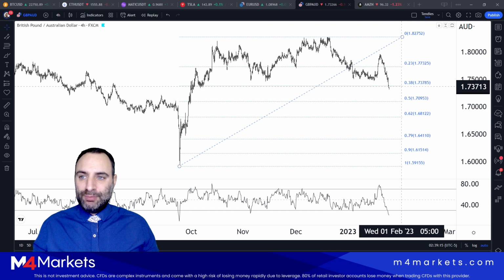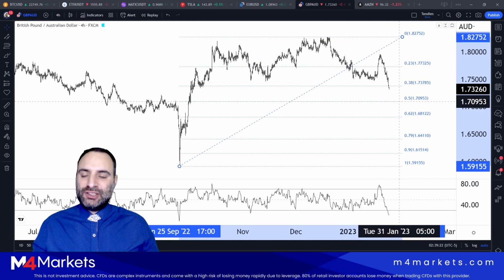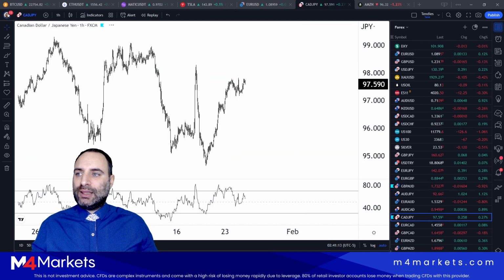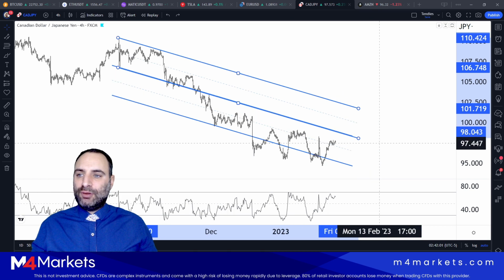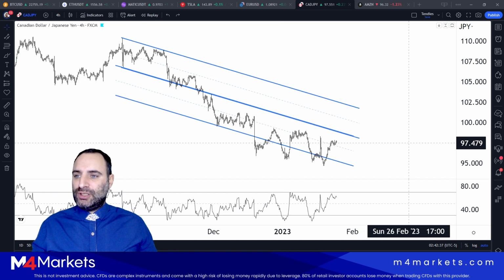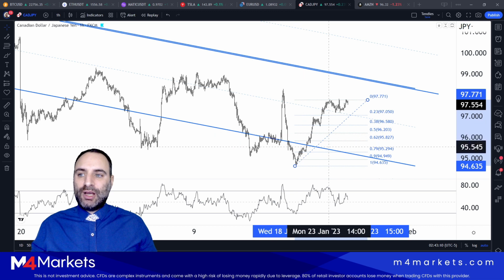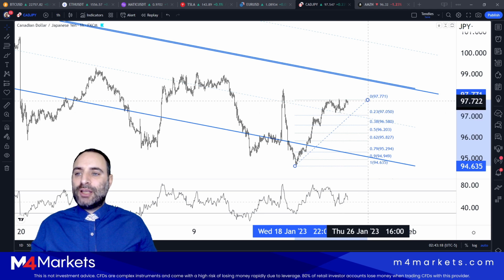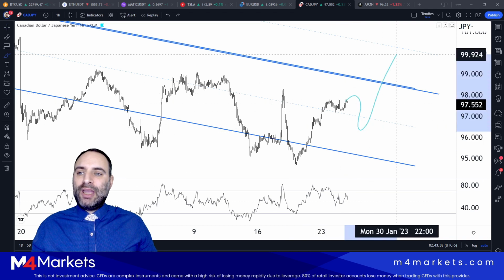Daily Analysis GBPAUD, CADJPY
M4Markets Daily Analysis: GBP/AUD and CAD/JPY Could Continue into Predominant Trend!

In today's Daily Analysis Stavros Tousios will talk about the potential trend acceleration for both pairs, and which levels to look out for.

Timestamps:
$GBPAUD 00:20
$CADJPY 02:30